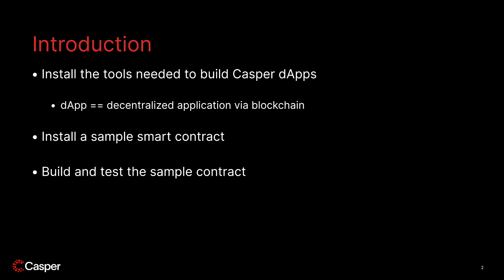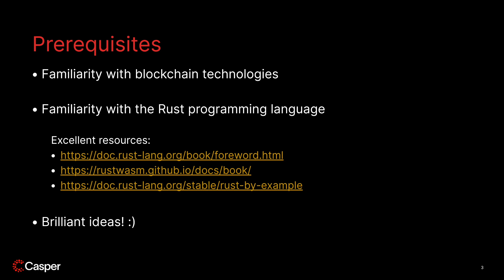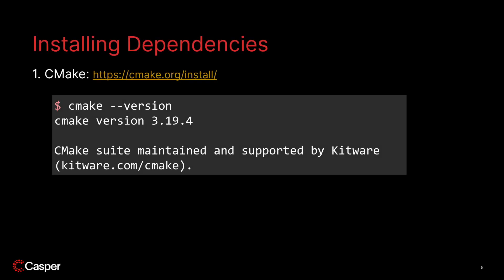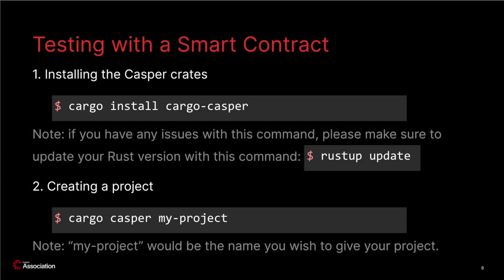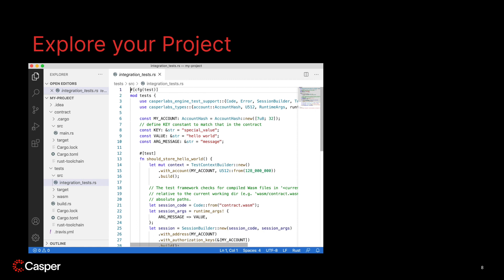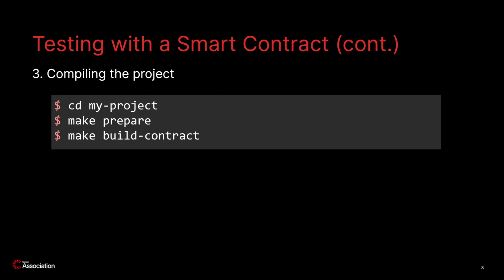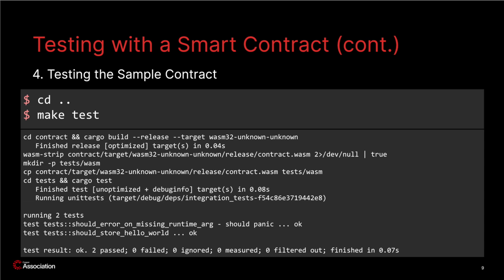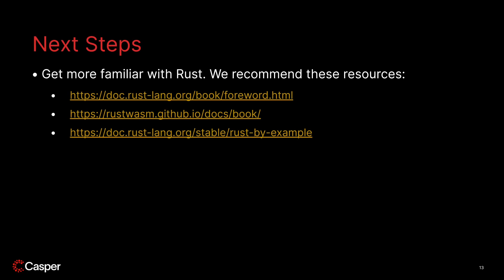Getting started with Casper smart contracts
In this module, you will learn how to set up your development environment to build decentralized apps on the Casper Network ecosystem.